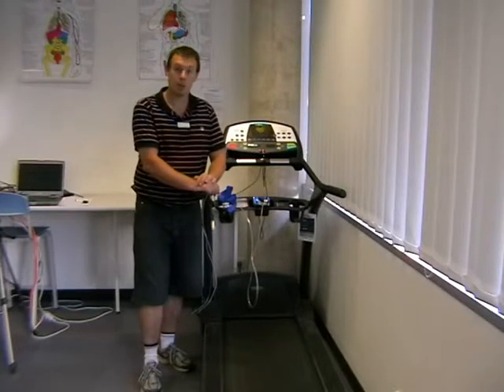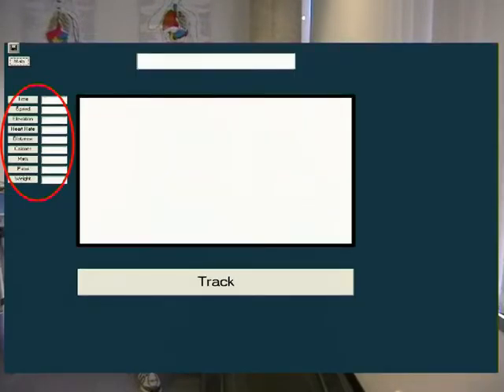PART 10 Treadmill and VO2 Analysis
Discussion of a VO2max protocol that does not require a gas analysis system.